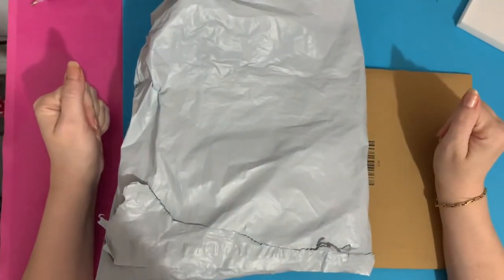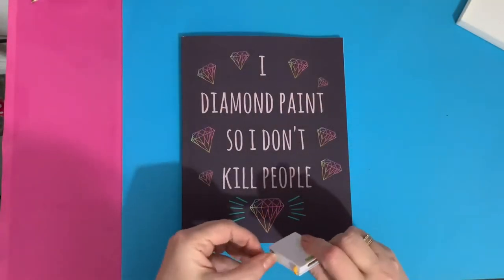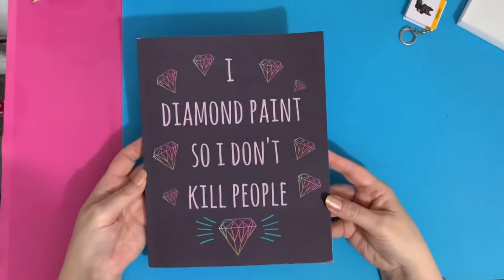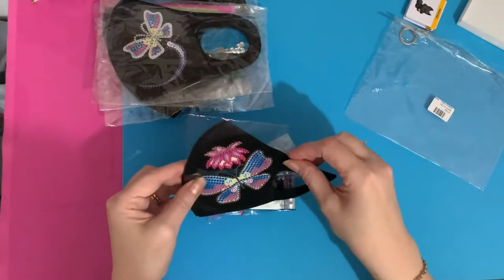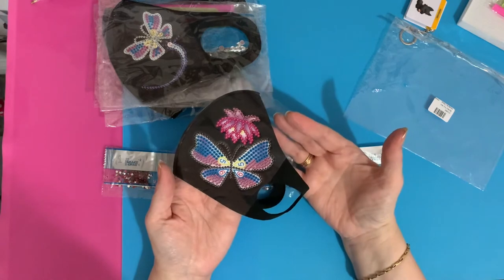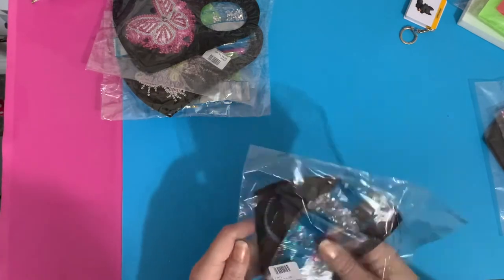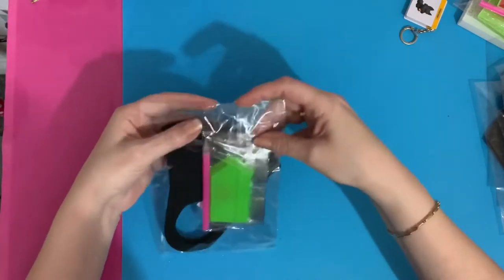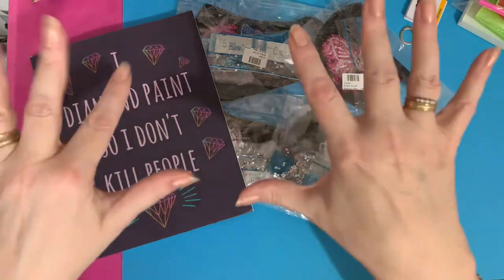Diamond Painting | UNBOXING | Log book and Masks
Hi, thanks for stopping by. Today’s video is a first impressions review of diamond paintings from two Amazon stores

Links to products shown:

Diamond painting log book

Set of 4 masks

STECS Scottish Terrier Emergency Care Service